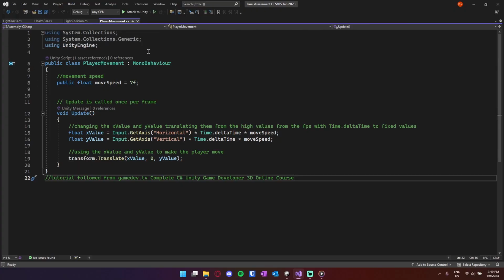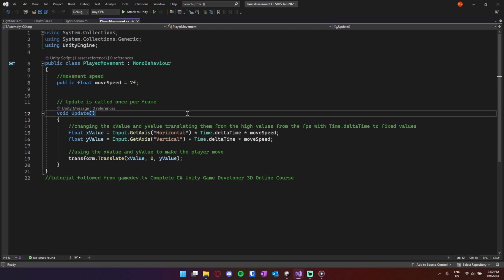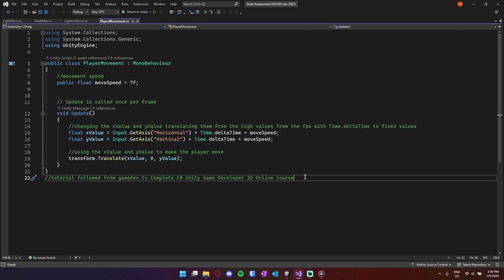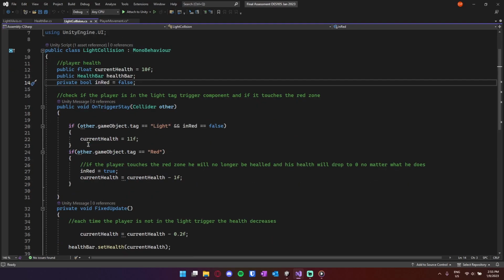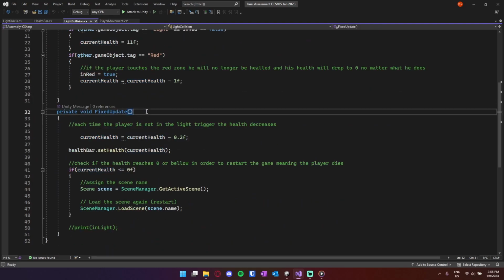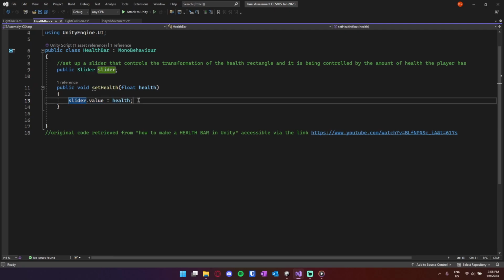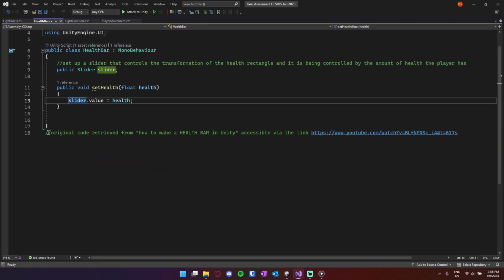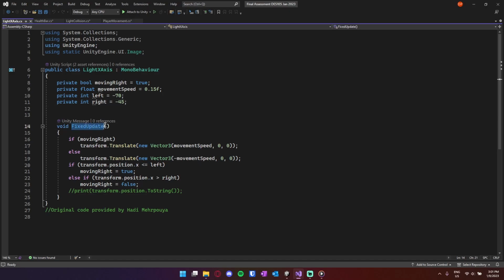Final Assessment Video DES105 January 2023 Darius Paduraru